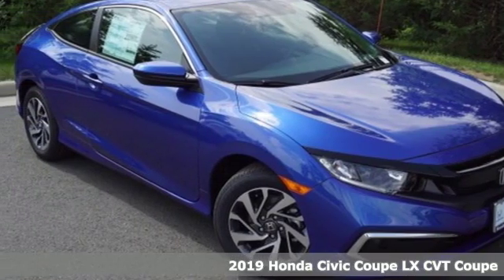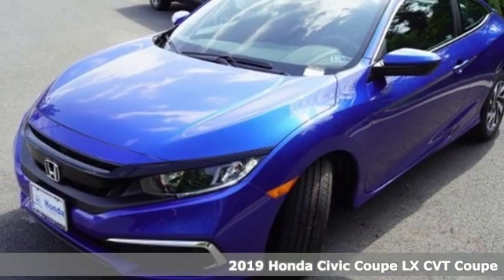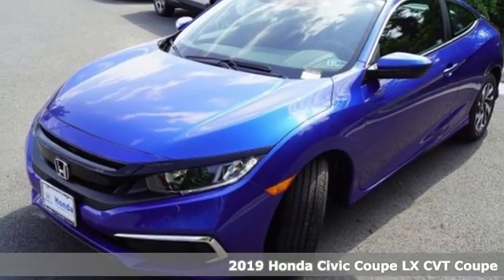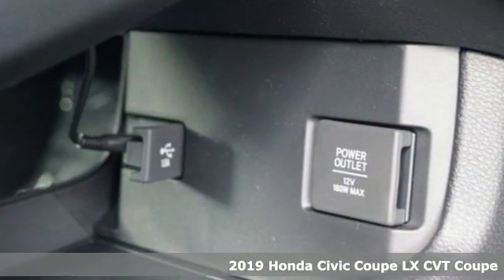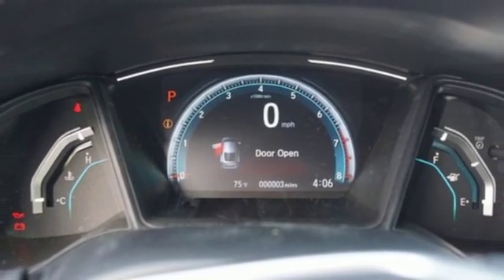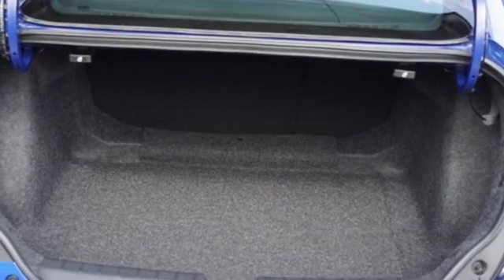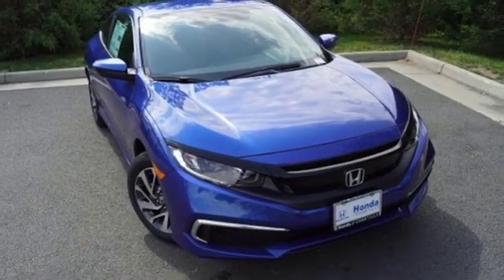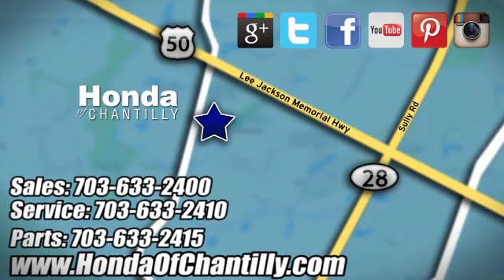New 2019 Honda Civic Fairfax Dulles Chantilly, DC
Year: 2019
Make: Honda
Model: Civic
Trim: LX
Engine: 2.0L I4 DOHC 16V i-VTEC
Transmission: CVT
Color: Blue
Interior: Black
Stock #: HCKH306798
VIN: 2HGFC4B67KH306798
Aegean Blue Metallic 2019 Honda Civic LX FWD CVT 2.0L I4 DOHC 16V i-VTECbrbrRecent Arrival! 30/38 City/Highway MPGbrbrbrAll prices exclude taxes, title, license, and dealer processing fee of $799.00. Published price subject to change without notice to correct errors or omissions or in the event of inventory fluctuations. All features not on all vehicles. Vehicles shown are for illustration purposes only. MPG is based on 2017 EPA mileage ratings. Use for comparison purposes only. Your actual mileage will vary, depending on how you drive and maintain your vehicle, driving conditions, battery pack age/condition (hybrid only), and other factors.

Address:
4175 Stonecroft Boulevard